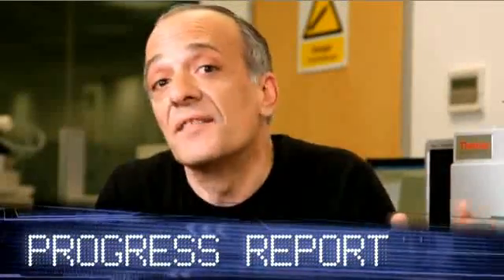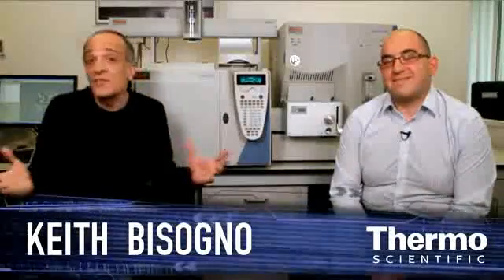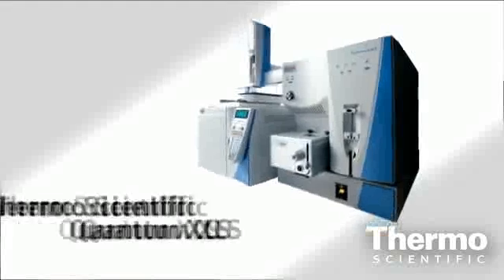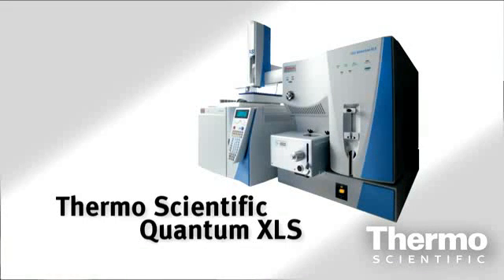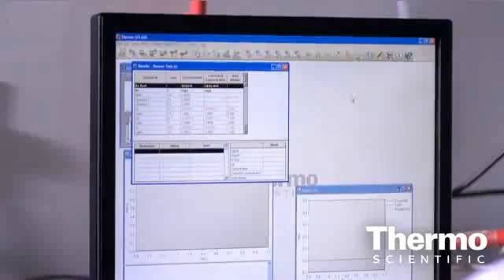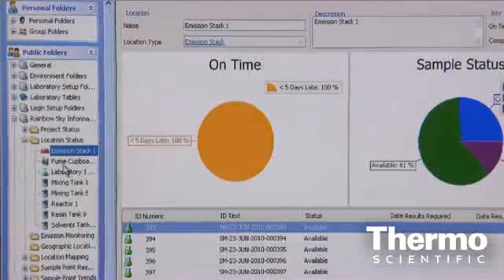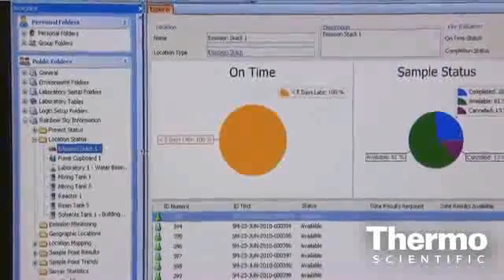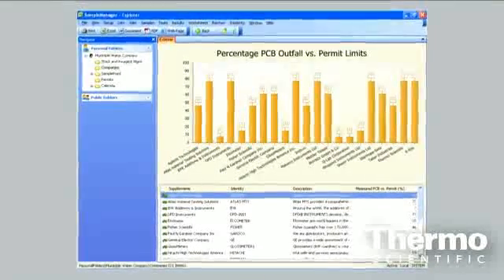New LIMS Enhances POPs, Dioxins, Environmental Screening, and Analysis